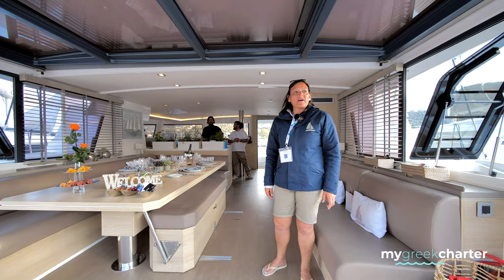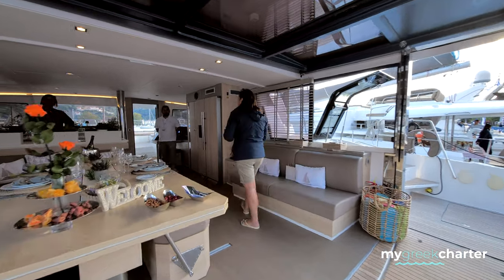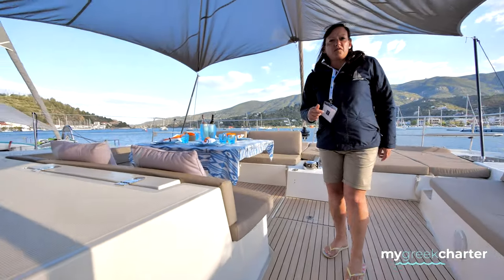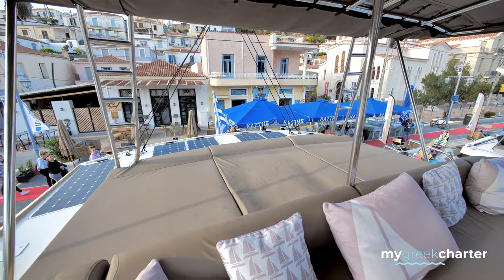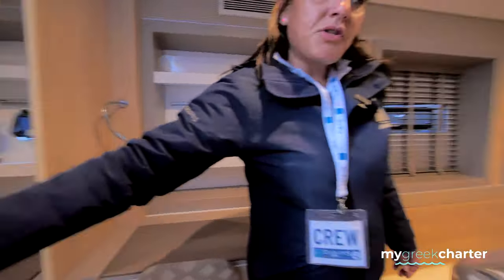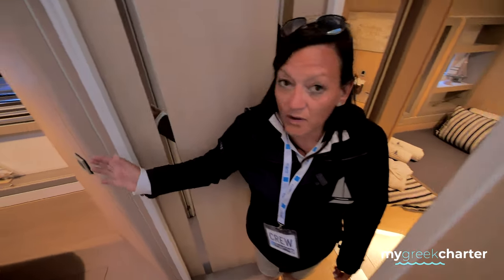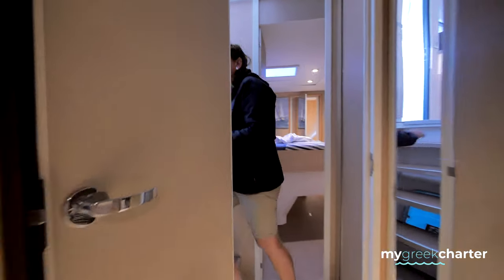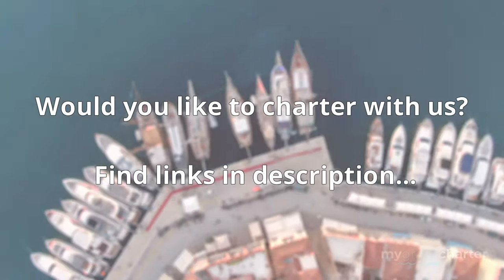NEW HORIZONS 3 | ⛵️Greece Luxury CATAMARAN Charter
Experience the ultimate luxury and adventure on board the magnificent catamaran, New Horizons 3. This state-of-the-art vessel combines sleek design with cutting-edge technology to offer an unforgettable sailing experience like no other. Whether you're seeking a thrilling oceanic escapade or a tranquil getaway, New Horizons 3 promises to exceed your expectations.

Immerse yourself in the breathtaking beauty of the open sea as you glide through crystal-clear waters. With its spacious decks and expansive windows, this catamaran provides panoramic views of the surrounding seascape, allowing you to soak in the awe-inspiring sights of nature in all its glory. Whether you're basking in the golden rays of the sun or stargazing under a canopy of twinkling stars, New Horizons 3 offers the perfect vantage point for every moment.

Step inside the luxurious interior, where comfort and elegance harmoniously merge. The tastefully appointed cabins provide a sanctuary of relaxation, featuring plush furnishings, modern amenities, and ample space to unwind. Each detail has been carefully considered to ensure your utmost comfort throughout your journey, creating an oasis of tranquility amidst the vast ocean expanse.

Indulge your palate with delectable culinary delights prepared by the expert onboard chefs. From gourmet seafood feasts to tantalizing international flavors, the dining experience on New Horizons 3 is a true gastronomic delight. Whether you choose to dine in the elegant indoor dining area or savor your meal al fresco under the starry sky, each dish is crafted with the finest ingredients to please even the most discerning taste buds.

Adventurers and thrill-seekers will find an array of exciting activities to engage in during their voyage. Dive into the vibrant underwater world with snorkeling and scuba diving expeditions, or try your hand at thrilling water sports such as kayaking and paddleboarding. For those seeking a more relaxed pace, sunbathe on pristine white-sand beaches or unwind in the onboard spa, where skilled therapists will rejuvenate your mind, body, and soul.

New Horizons 3 is not just a catamaran—it's a gateway to unparalleled exploration and rejuvenation. Whether you're embarking on a romantic getaway, a family vacation, or a corporate retreat, this extraordinary vessel offers an experience that will create memories to last a lifetime. Prepare to embark on an unforgettable journey with New Horizons 3, where luxury, adventure, and serenity converge in perfect harmony.